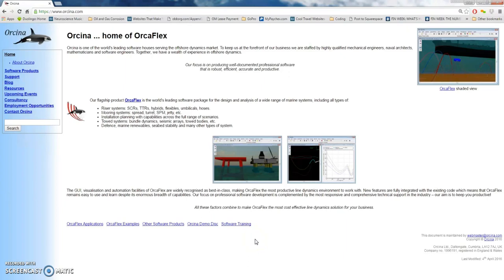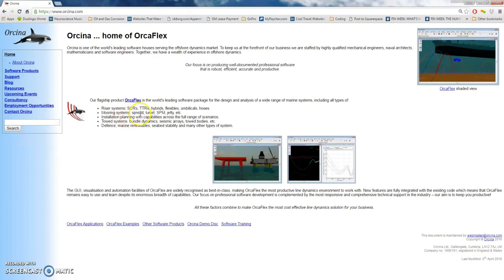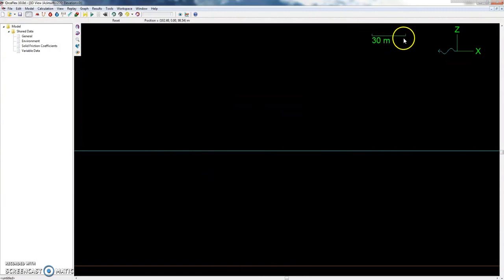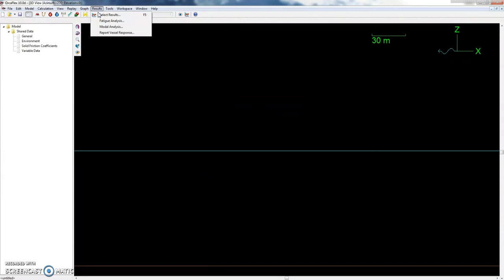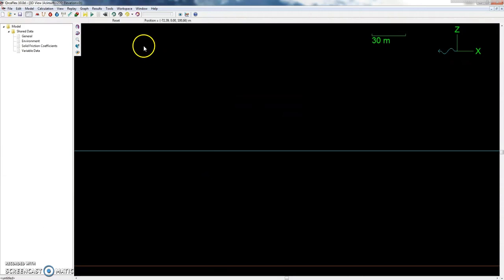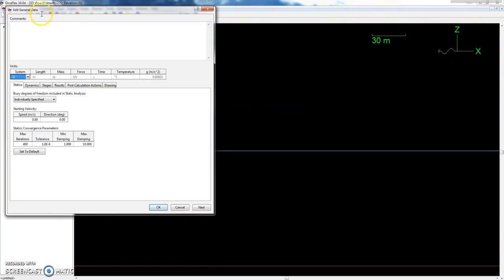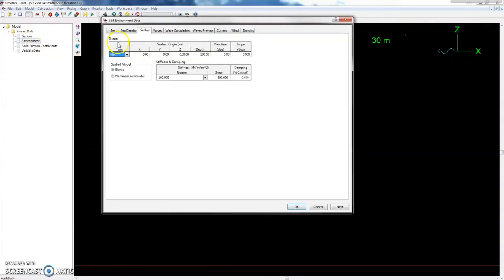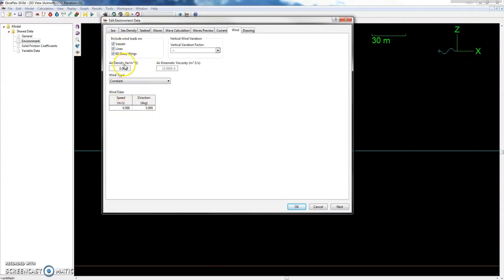Orcaflex Introduction #1 - (Description, Layout and Features Overview)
Welcome to the first video of Orcaflex Training's introduction to learning Orcaflex. This video covers the following:

-Description of Orcaflex
-Layout of the program
-Features overview

Cheers!